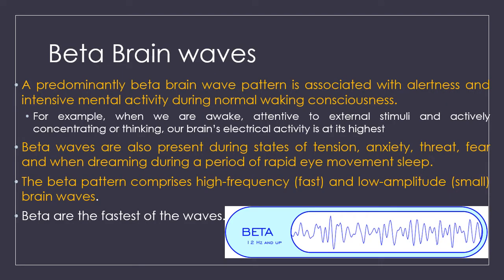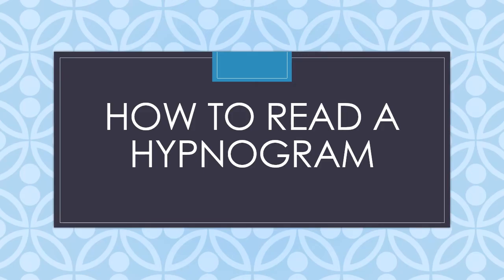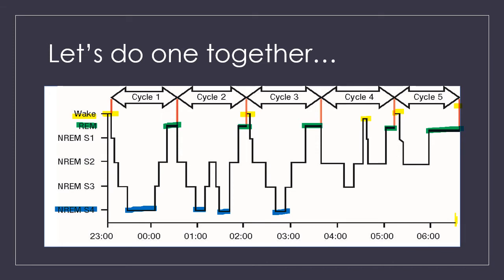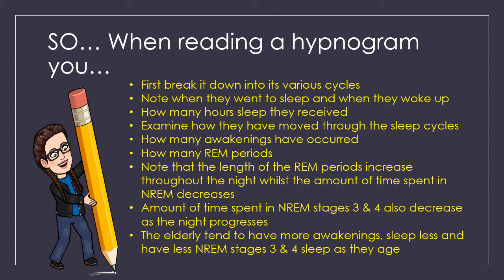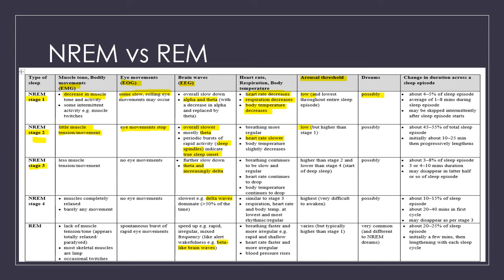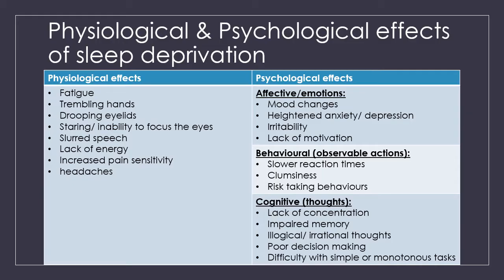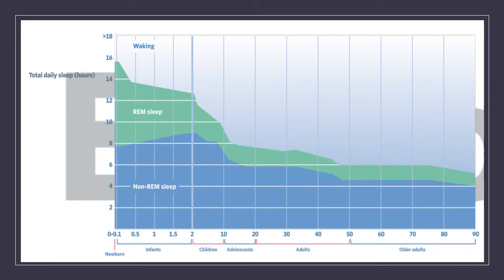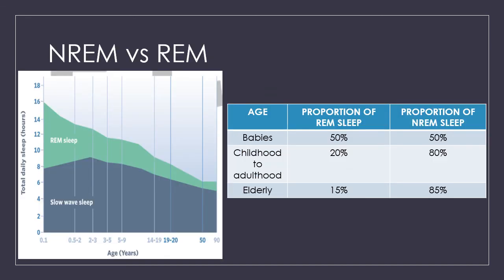Miss Irving explains 1 VCE Psychology Unit 4 AOS 1 Concepts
VCE Psychology
Nature of consciousness
Sleep
NREM vs REM sleep
sleep deprivation symptoms
how to read a hypnogram
brain waves